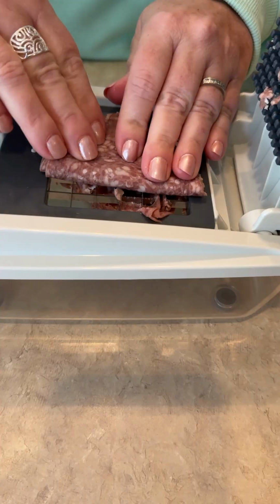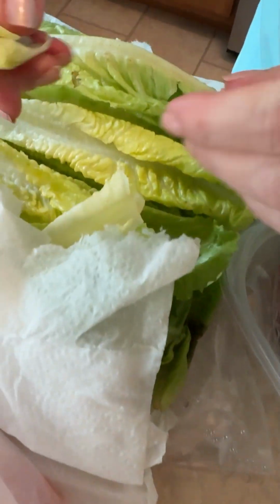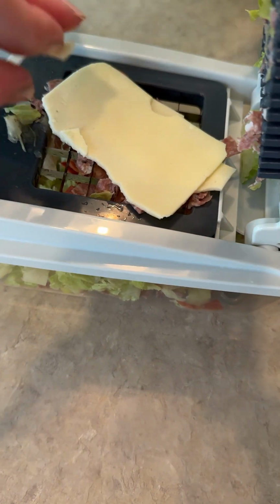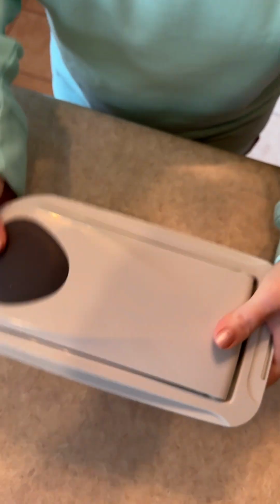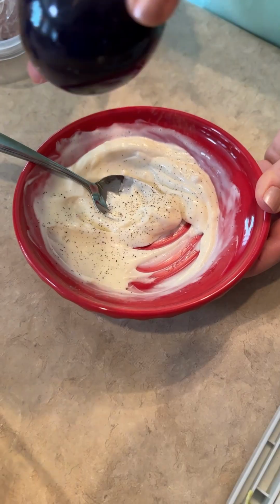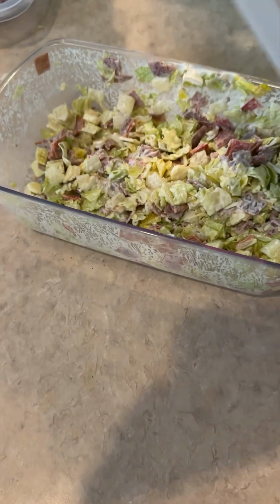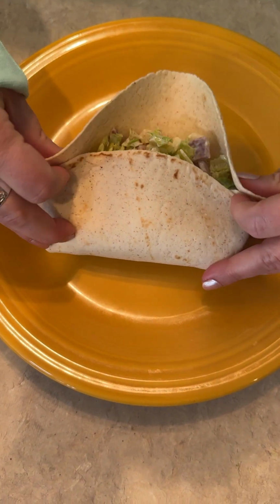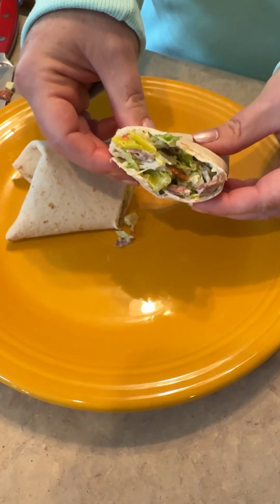Making my favorite "grinder wrap" is so much easier with this chopper! 🥪🥗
Making my favorite "grinder wrap" is so much easier with this chopper! 🥪🥗 It’s fast, easy, and perfect for busy days when I need a healthy meal. 🙌